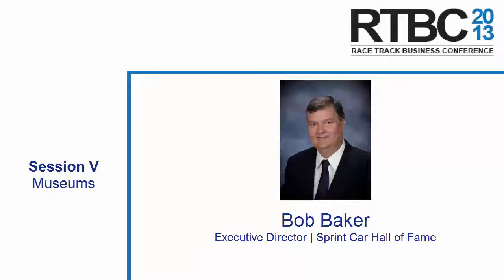RTBC - 2013 - Session 5 - Museums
Watch a replay of the Musuems session at the Race Track Business Conference - (RTBC - 2013) at the PRI Show in Indianapolis, IN.  .